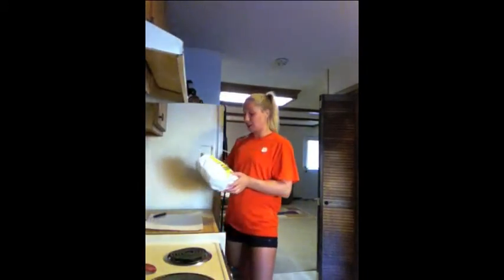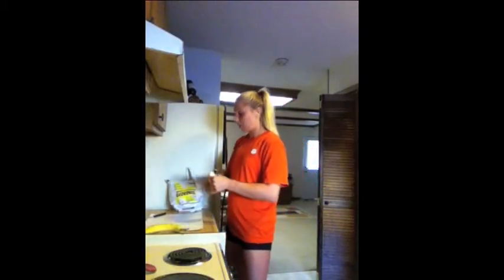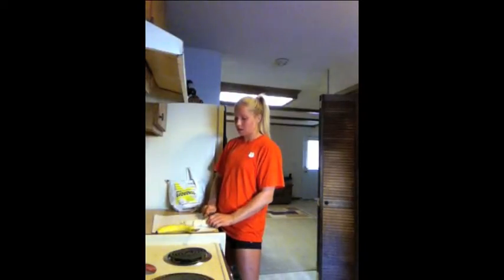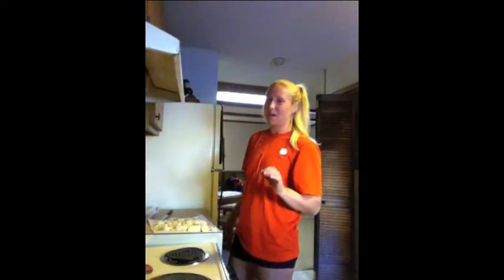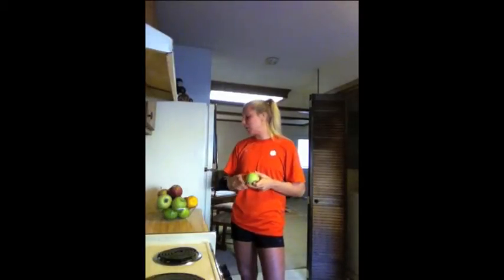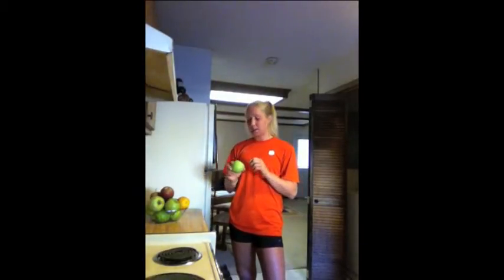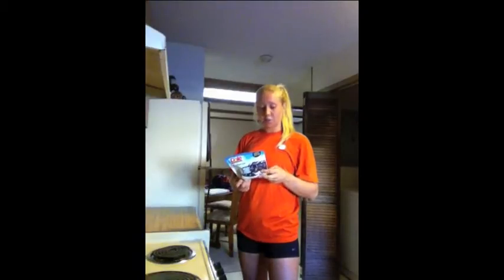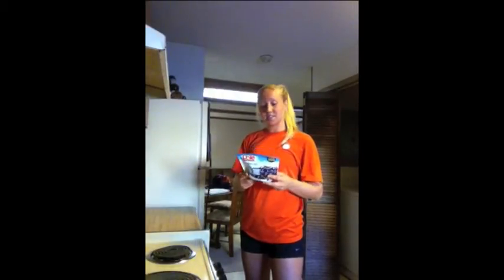Easy ways to add fruits to diet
Easy, quick, and delicious ways to enjoy fruit everyday.